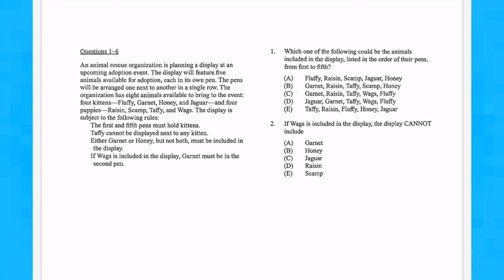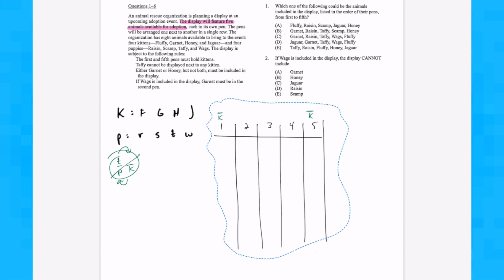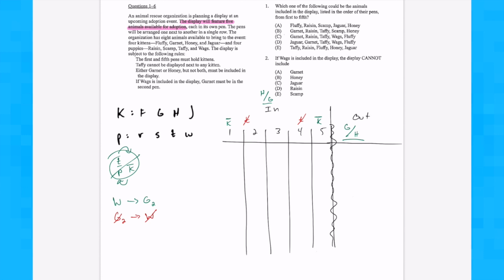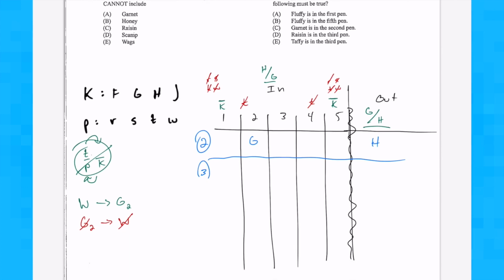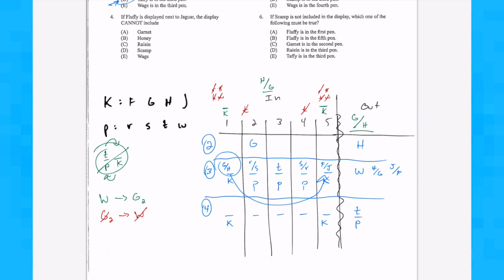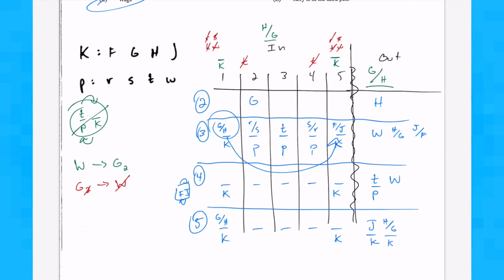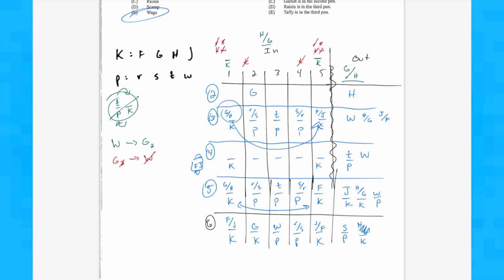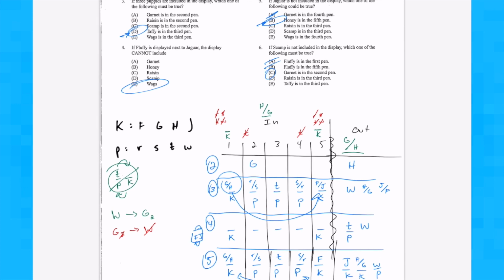PrepTest 88 Game 1: Order, In and Out Hybrid // Logic Games [#33] [LSAT Analytical Reasoning]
This is the first game of the September 2019 test (LSAT PrepTest 88), and beyond that, it's also in the first section overall. So for the very first thing you have to do on a full test, it's not the easiest introduction.

Fortunately, once you get the set-up, nearly all the questions are specific questions, so it doesn't end up being terribly difficult. It's a hybrid game in which you're both deciding which five of eight elements is in a display AND deciding the order of those five elements.